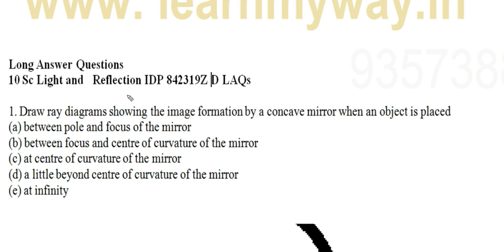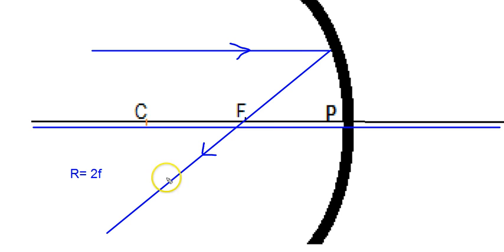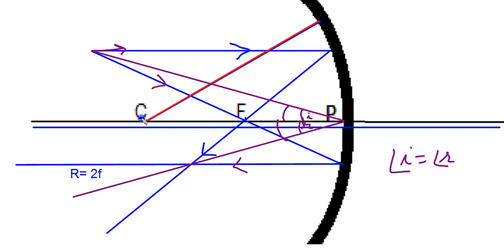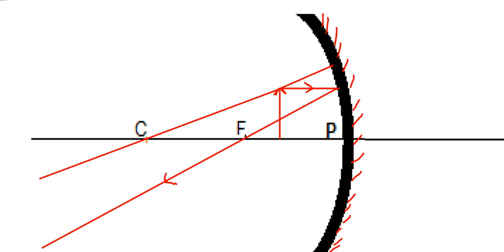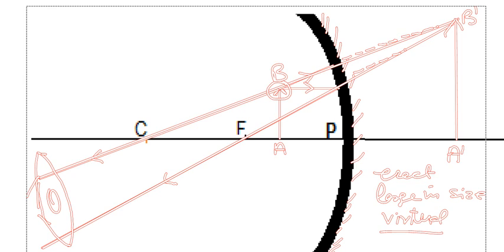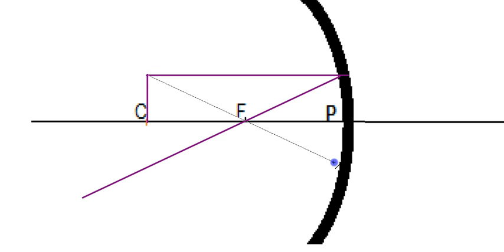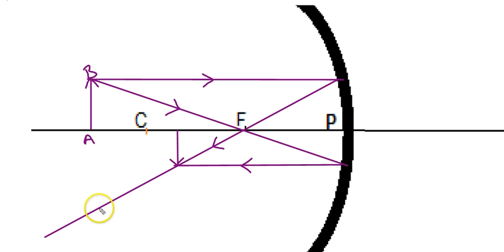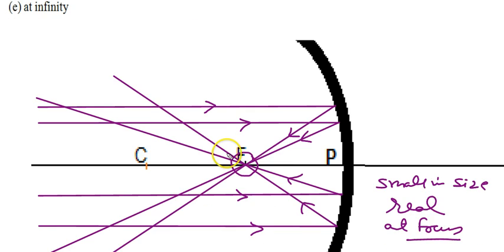RKSVIRTUALS44 sequp 110 0 Sc10 vs61 Light and reflection 842319z d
RKSVIRTUALS  Lighr Reflection and Refraction